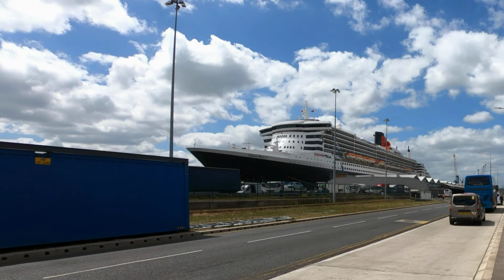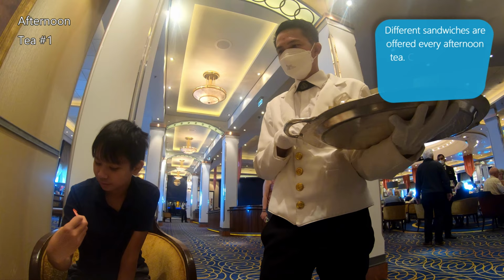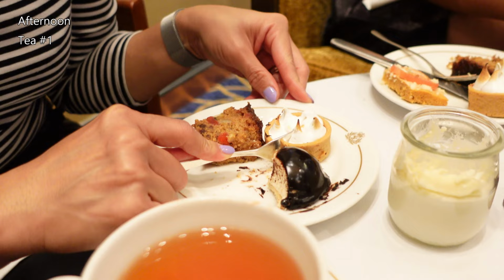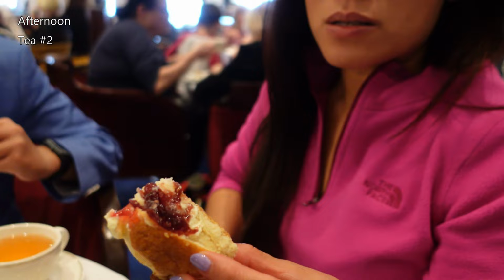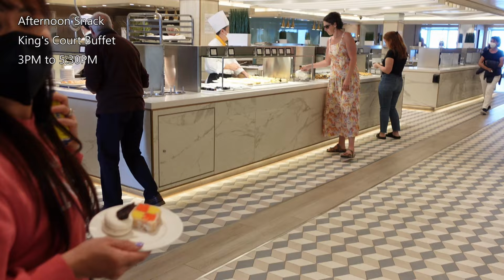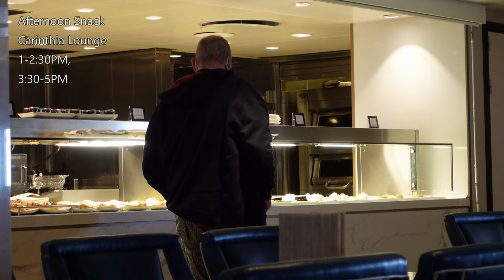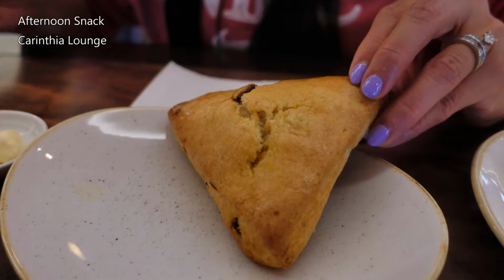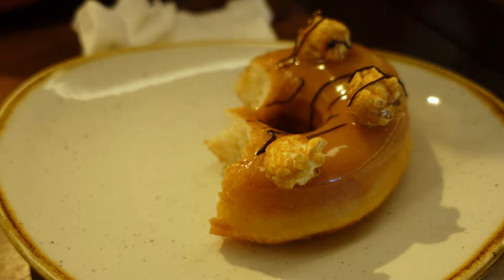Cunard Afternoon Tea & Buffet Snack Food (King's Court & Carinthia Lounge)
See what Afternoon Tea experience and what the food was like from a Cunard cruise!  Being a British line, there are raised expectations for high tea at sea, so see if we were impressed. We also show you the food from two additional venues that offer snack food in the afternoon- the King's Court buffet & the Carinthia Lounge.  There were finger sandwiches (including gluten-free), scones (of course!), plus decadent desserts.

These are all Cunard included food- no need to pay extra, and were from our 7 day June 2022 Transatlantic voyage aboard the Cunard Queen Mary 2 ocean liner.